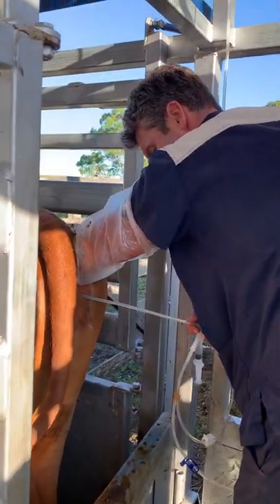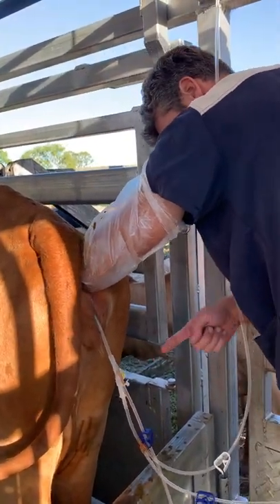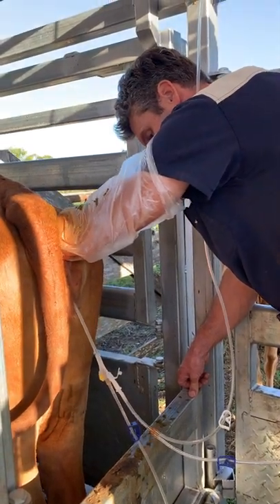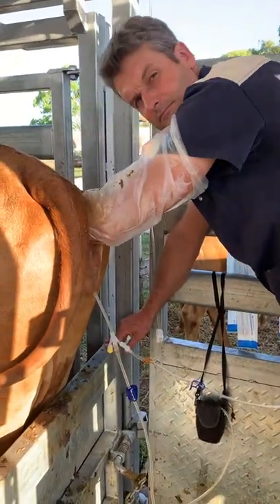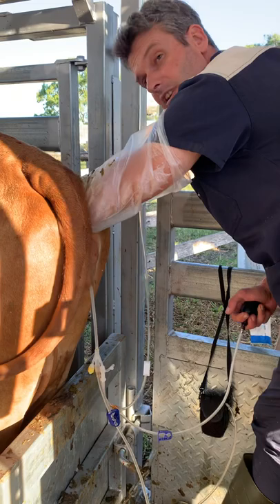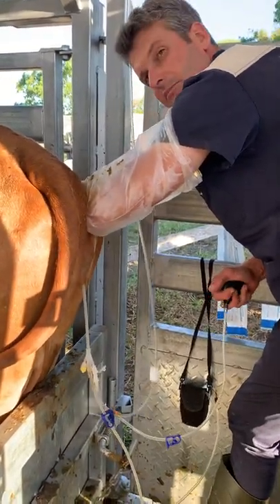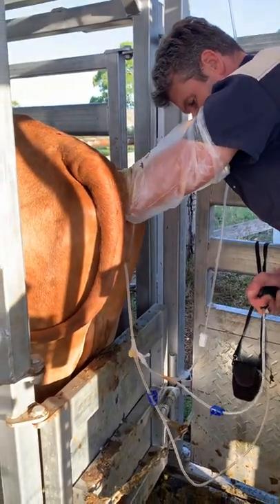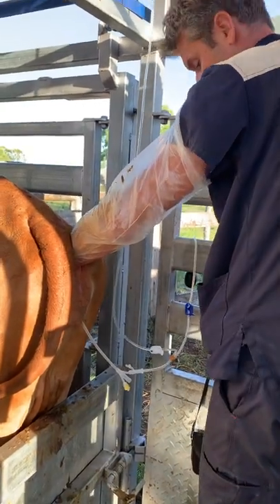Flushing a Cow for Embryo Transfer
Repro vet Udo Mahne flushes a Tuli cow on Hartwood Farm as part of a large project to relaunch the Tuli breed in Australia. Using a three-way catheter is somewhat novel.